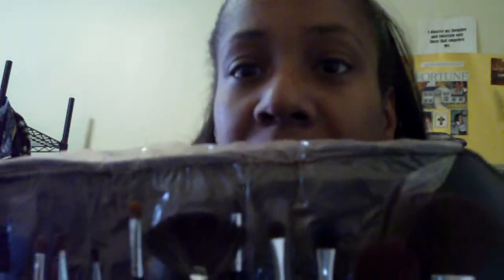Application Tutorial by A.O.M Cosmetics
Owner, Hand Crafter, and Custom Color Specialist Nicole C. Martinez demonstrates how to apply her hand made custom blend foundation using brushes from the 13pc brush set available